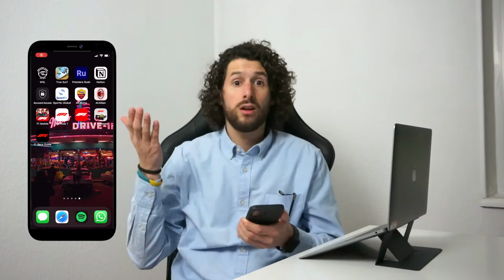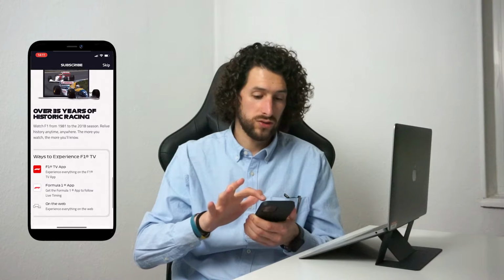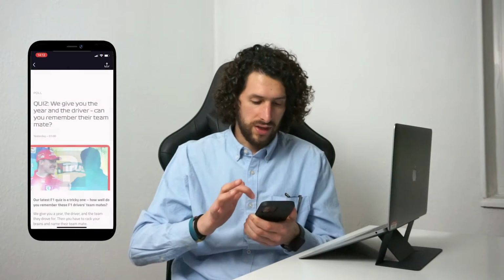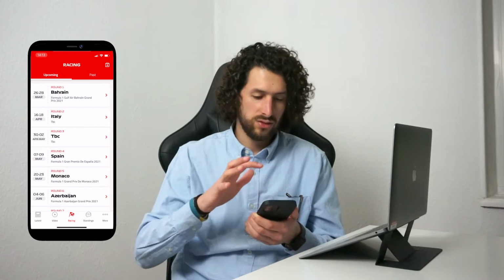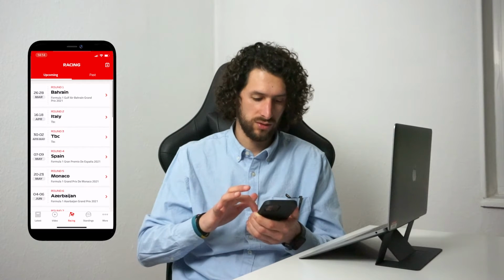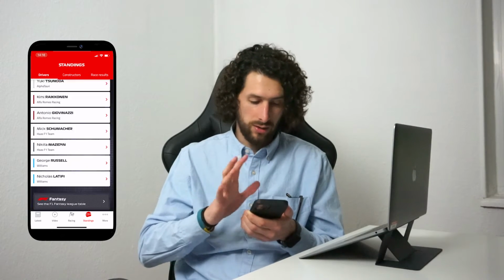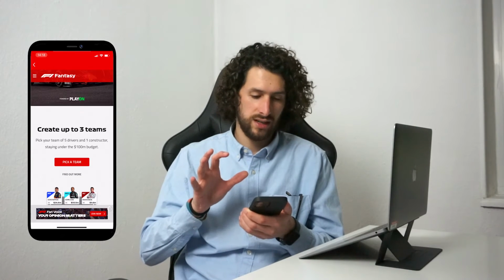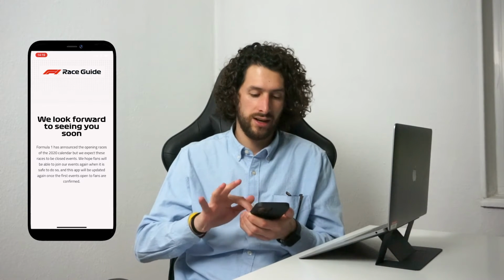Episode 23 - How does F1 create personalized experiences?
Hey Applovers!
Since Liberty Media took over the F1.
The brand’s social media game has been on fire.

Growing exponentially in 2020 bringing in new fans across the world.
But most importantly is how they’ve adapted to the new normal.
Creating a Grand Prix in just days for the 2020 edition.

All of this adds to a massive +70M users on their digital platforms.
How can F1 identify so many users?

Check out the video and learn more about:
- How F1 leverages its Intellectual Property?
- How consumer-brand relationships continue to grow?
- How has Digital lead the way for F1?